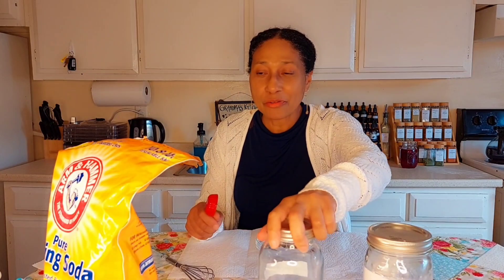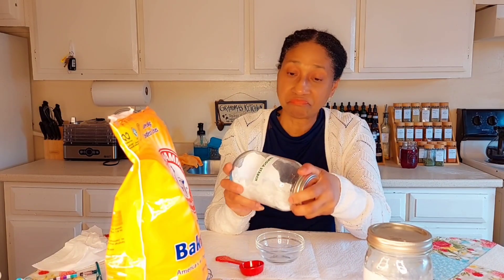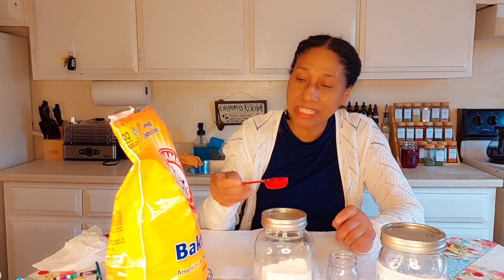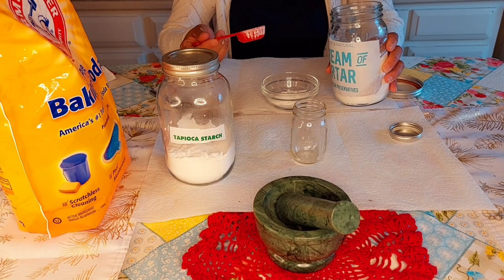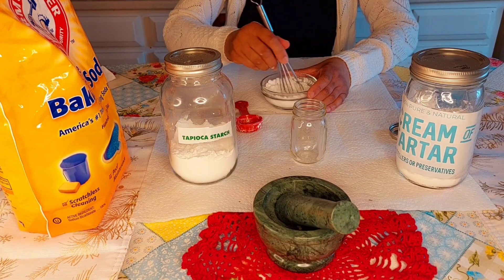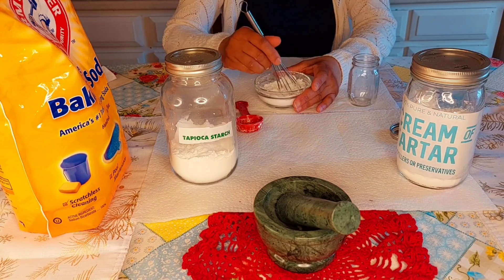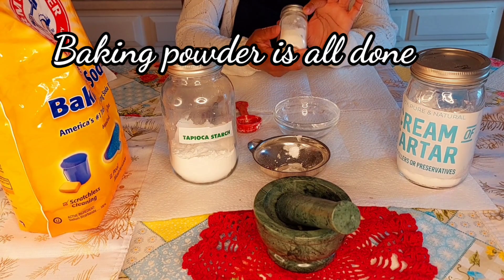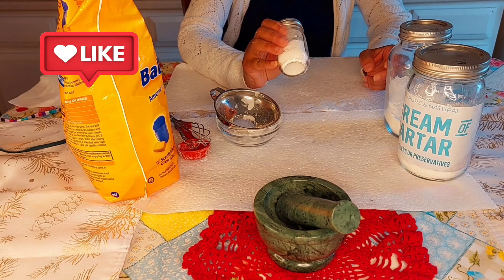How to make homemade baking powder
Today's video, I'm showing you how I made my homemade baking powder. This was an exciting video to bring. Making your own DIYs is always so rewarding. I hope you enjoy.
love Annie